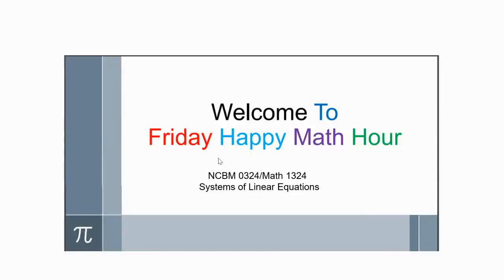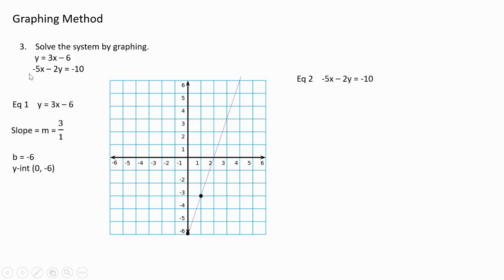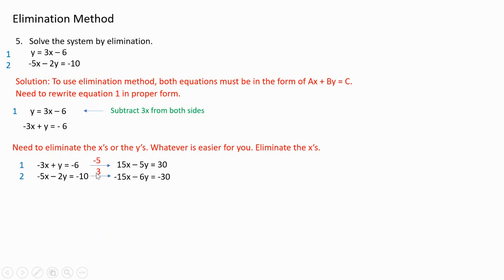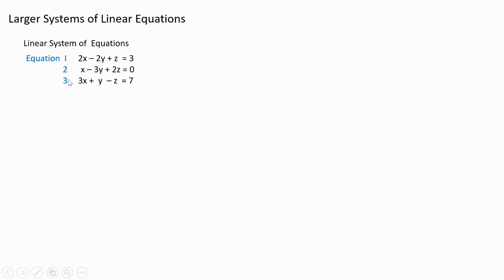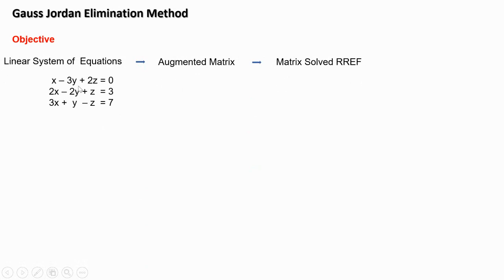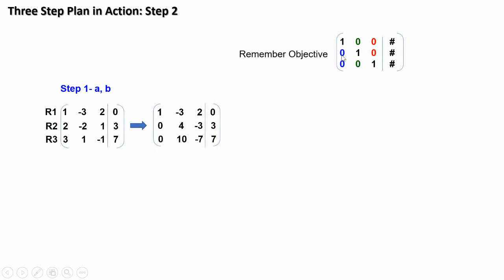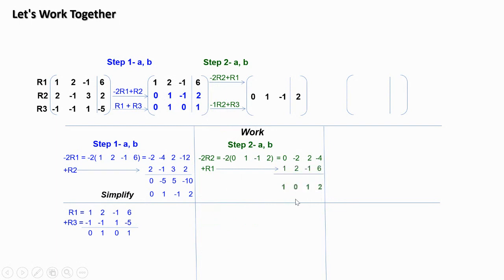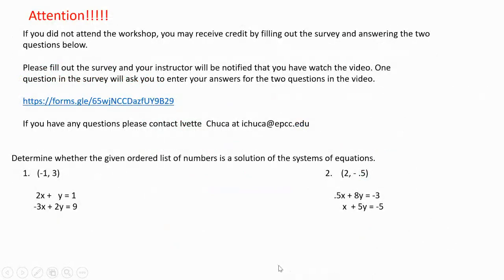Fall 2021 Happy Math Hour Systems of Equations